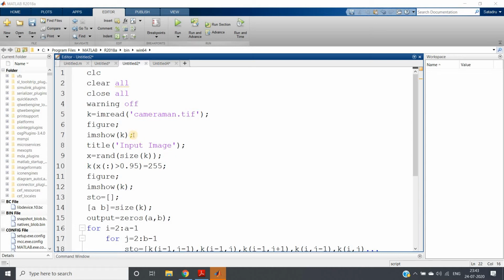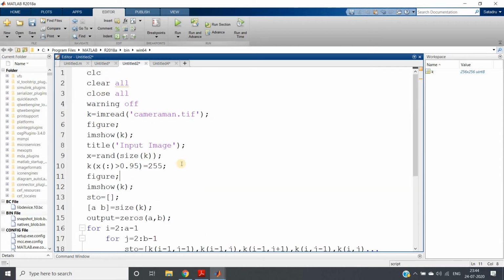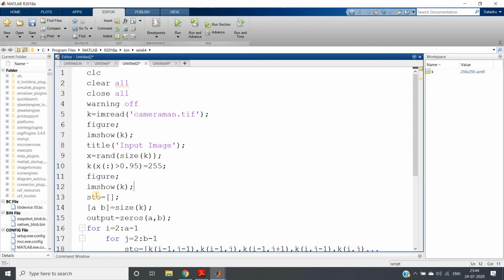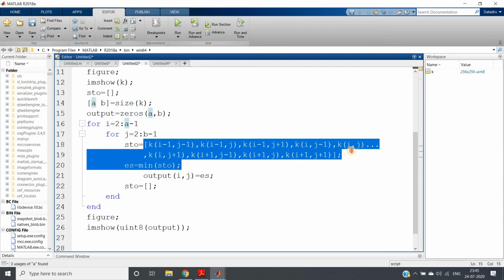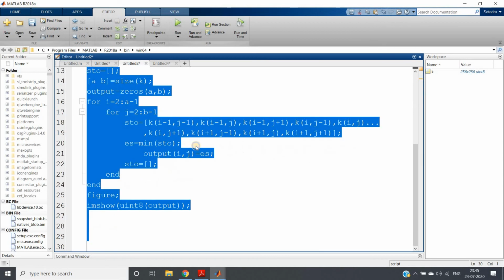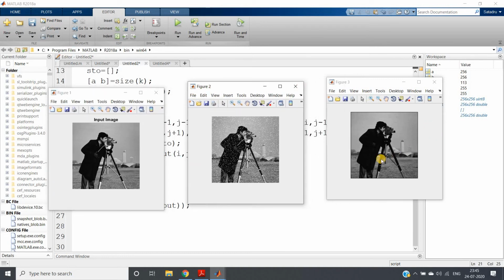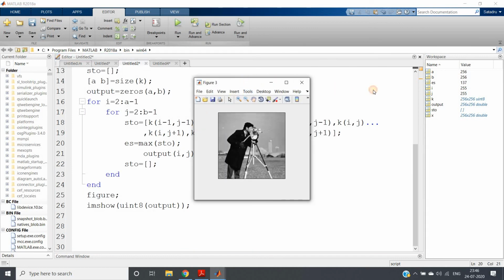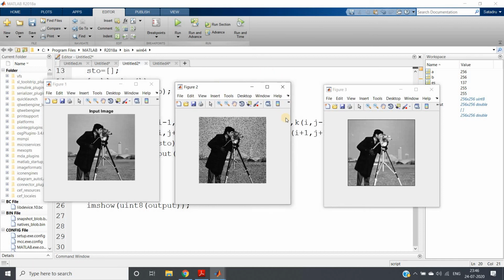Max and Min Filtering in Image Processing using Matlab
A nonlinear
filter is obtained by a non-linear function of the grayscale values in the mask. Simple examples are the maximum filter, which has as its output the maximum value under the mask, and the corresponding minimum filter, which has as its output the minimum value under the mask.